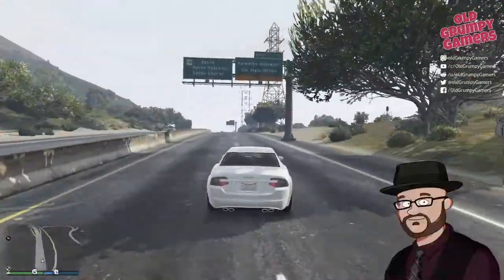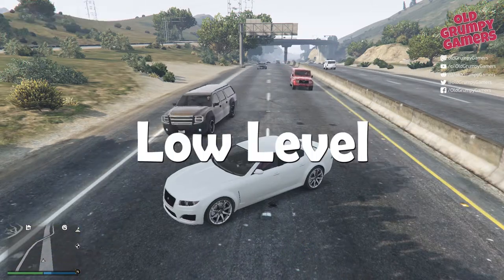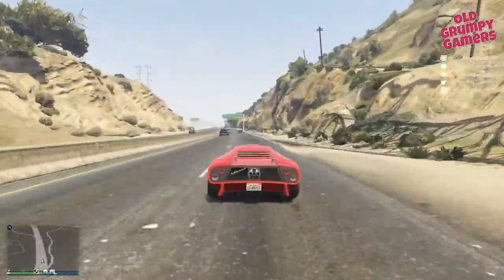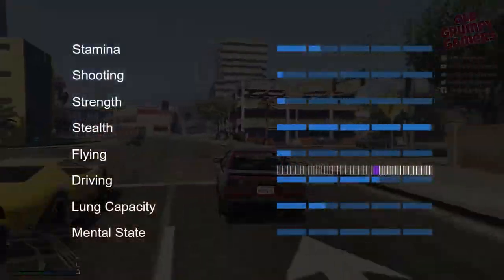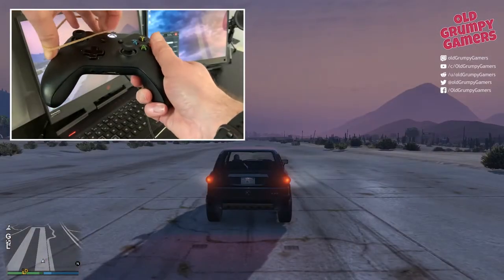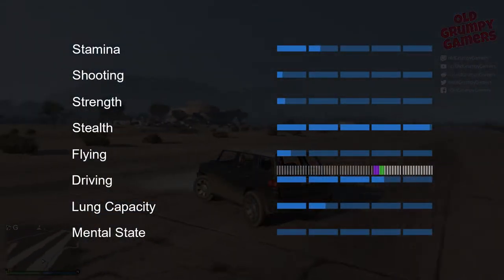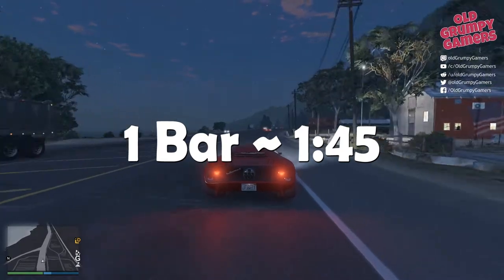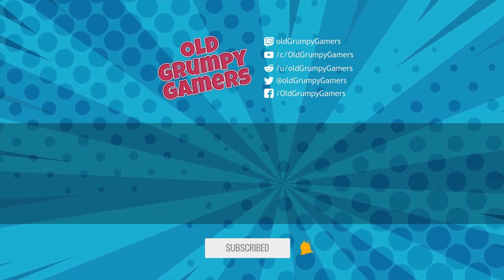Max Your Driving with a Solo, Low Level Character (GTA Online)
CONFIRMED WORKING DECEMBER 2023: I recently created a new character in Grand Theft Auto 5 Online, and have been very slowly building them up, as work and other commitments allow.

...and that got me thinking – which is the most efficient way to max out your Driving bar, or at least Level Driving in GTA Online; and presumably GTA5?

So the team at Old Grumpy Gamers got their science on, and did some experimenting.

Now it's worth noting at this point; this is not a video on how to level your driving fast. Without mods or cheats, it cannot be done.

This video is on the fastest, most efficient way to get those stats up.

Fore each experiment, we did our best to perform a single, consistent activity for 20 minutes. We took a quick screen grab before and after each activity, then set up measuring markers to get a reasonably accurate visual representation of the progress we made.